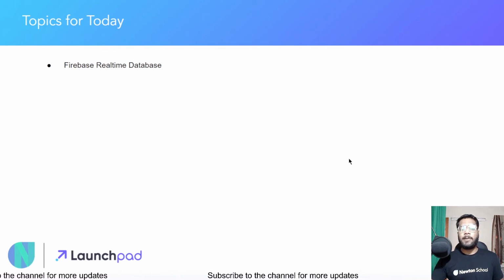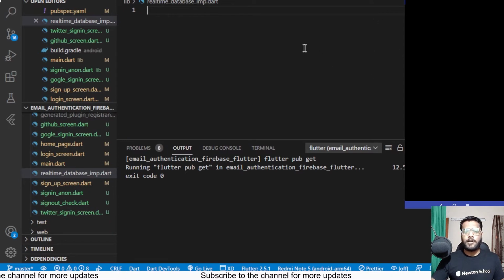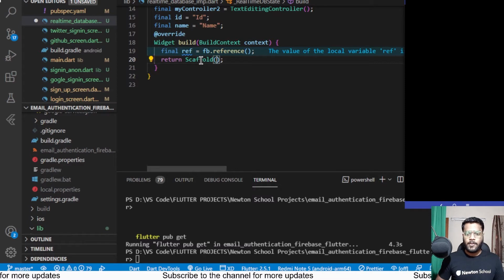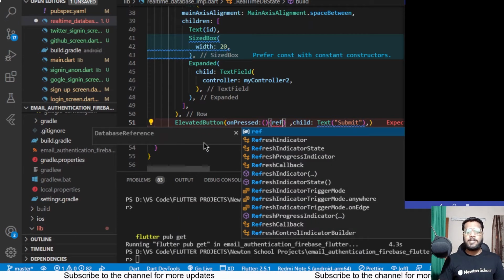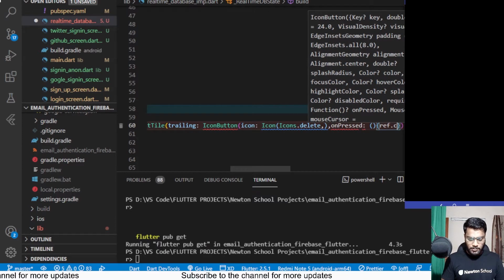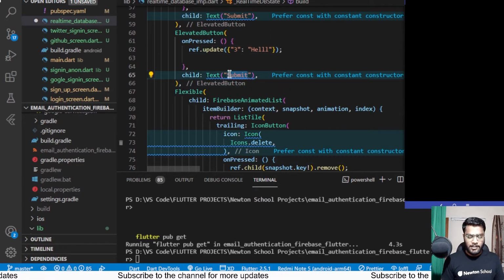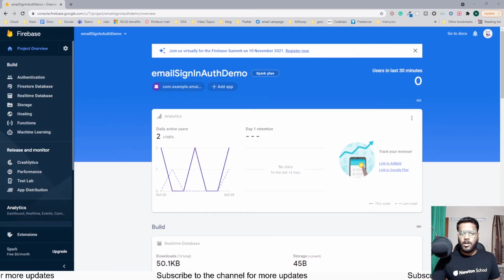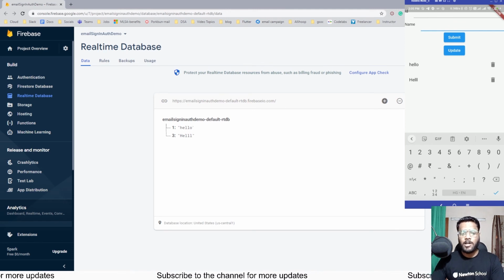Day 59 | Firebase Realtime Database Implementation | CRUD | Free Flutter Course | Newton School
Day 59 | Firebase Realtime Database Implementation | Free Flutter Course | Newton School

Firebase Realtime Database Implementation | Free Flutter Course | Newton School

Hey folks. In this video, we will be continuing with our Flutter Development course. In this video, you will be learning about Firebase Realtime Database Implementation. Have a look at the video for more info and the complete implementation:)

In this video I have covered:
Instructor's Introduction: 00:04
About Newton School: 00:22
The topics for the video: 01:22
Dashboard setup: 01:55
Implementation: 03:14